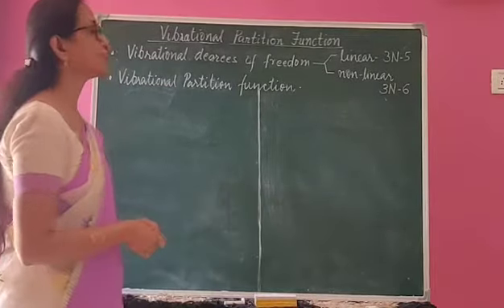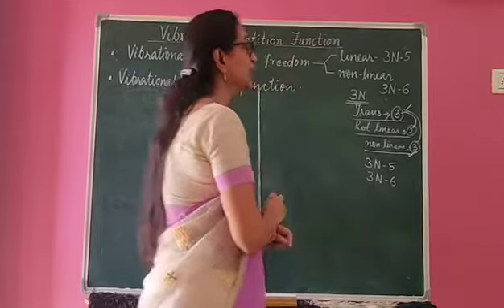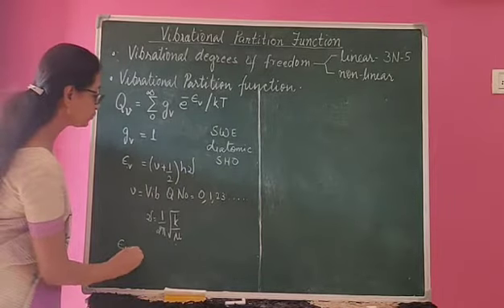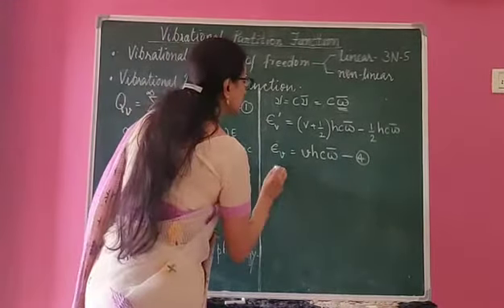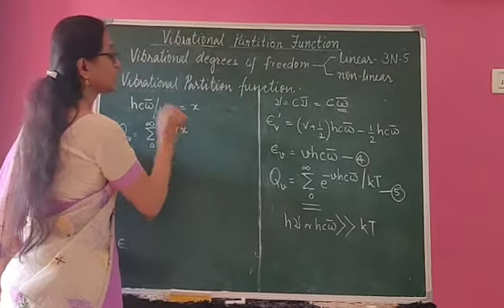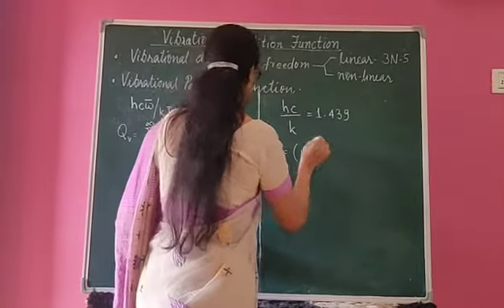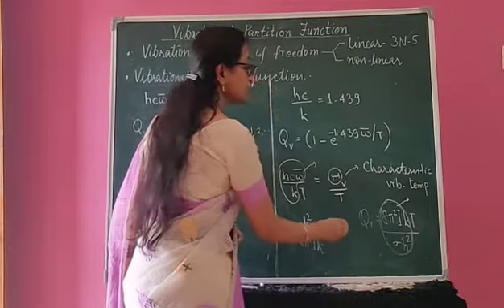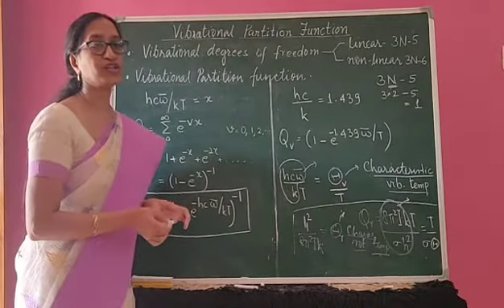Statistical Thermodynamics - Vibrational Partition Function